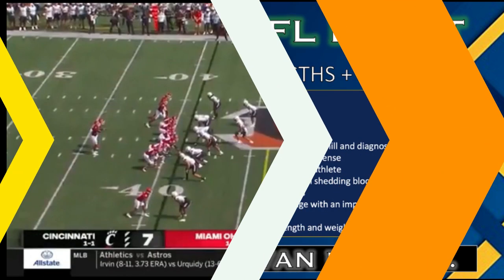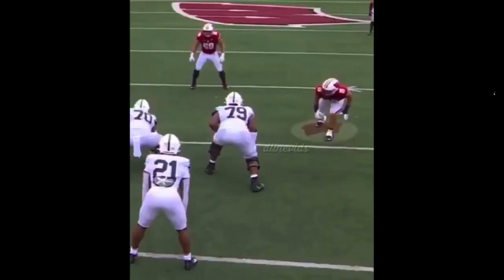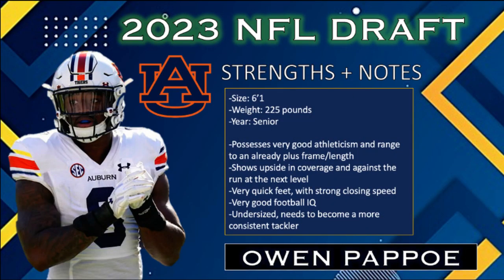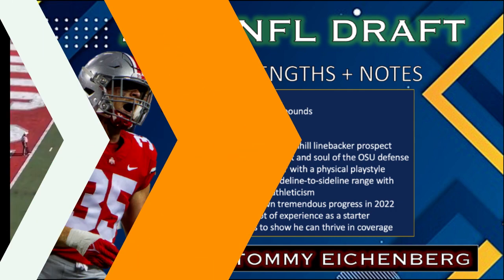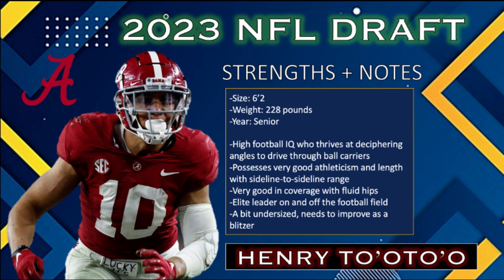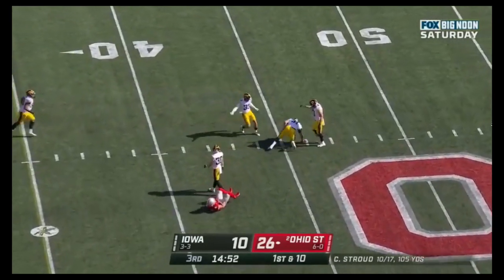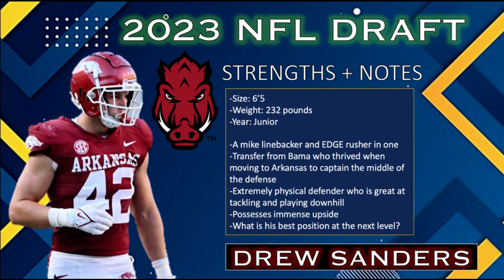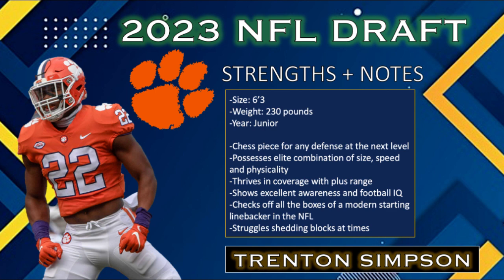Top 10 Linebackers in the 2023 NFL Draft I Big Time Size & Talent at the Top